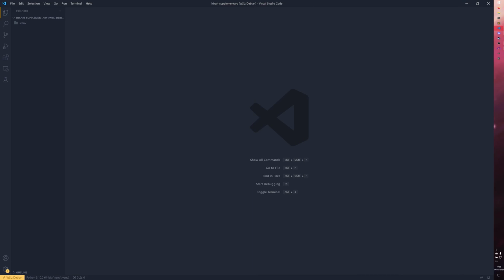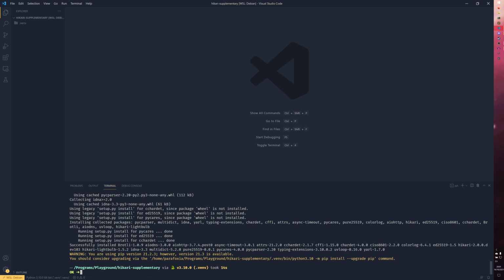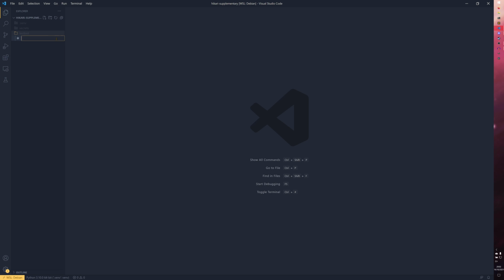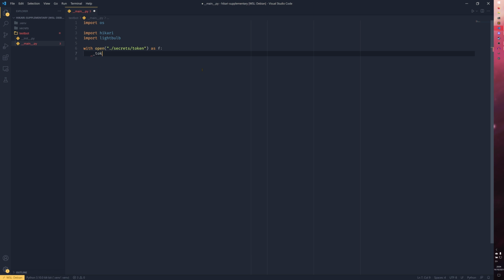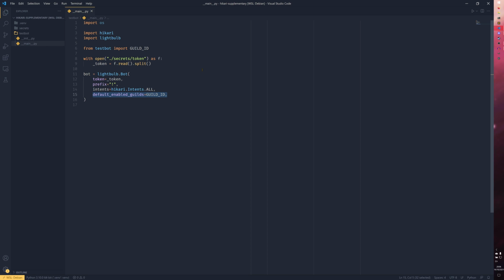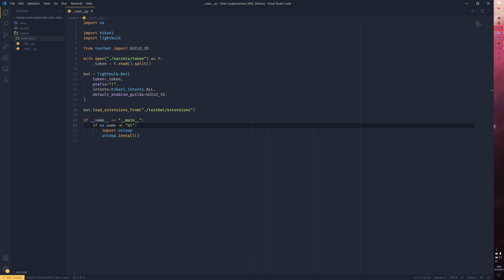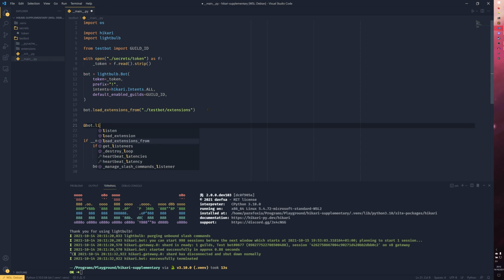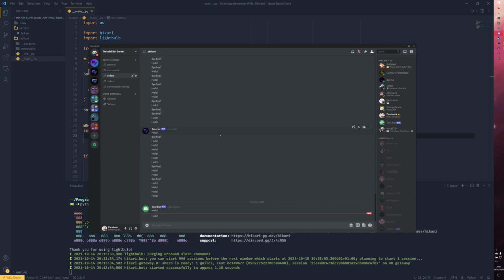Making a Hikari + Lightbulb bot (supplementary)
Get to grips with the Lightbulb command handler to get the best out of your Hikari bot.